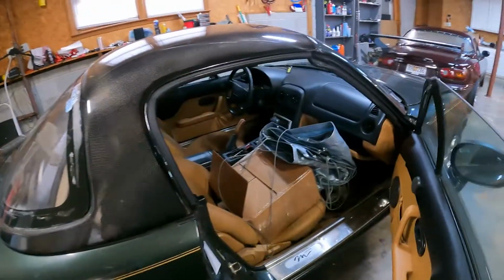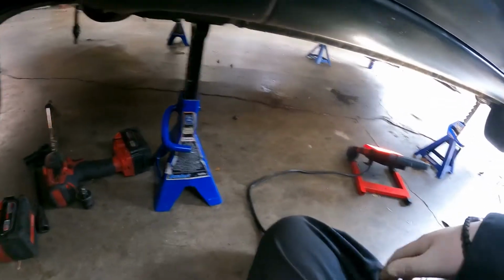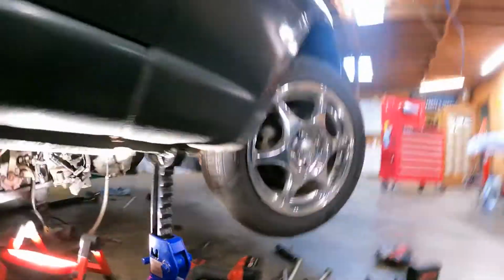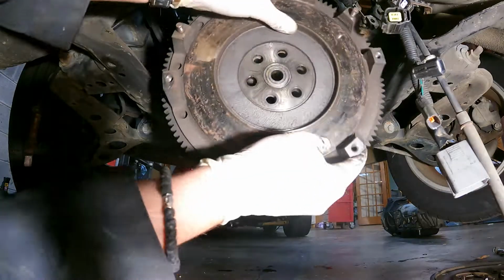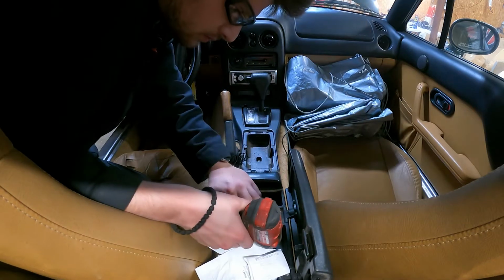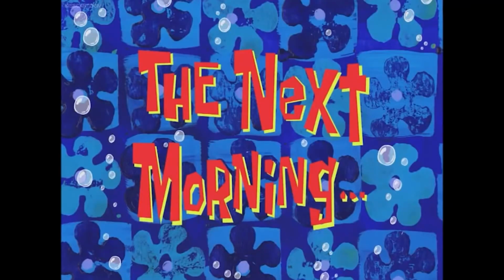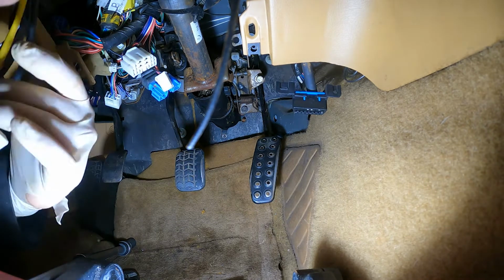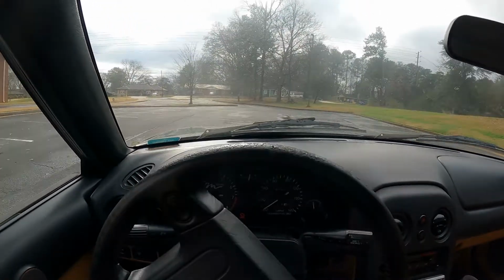How to swap your automatic Miata to manual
Our first video is here!
Check us out on facebook
Tutorial to swap your automatic Miata to manual.
Parts you'll need:
Manual PPF
Manual pedals
Clutch master cylinder
Clutch slave cylinder
1.8 Driveshaft (assuming you are a 1.6 car)
Manual flywheel and clutch
Clutch line (SS braided is a great option)
Fluids
A Weekend
A friend (maybe)